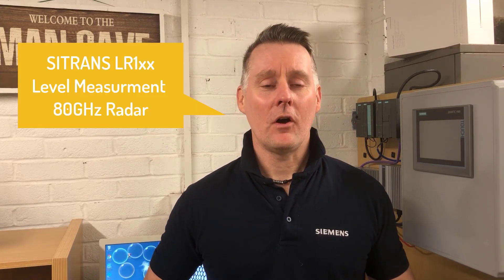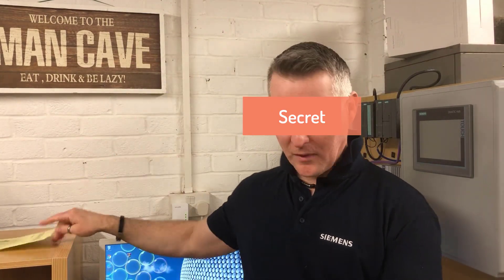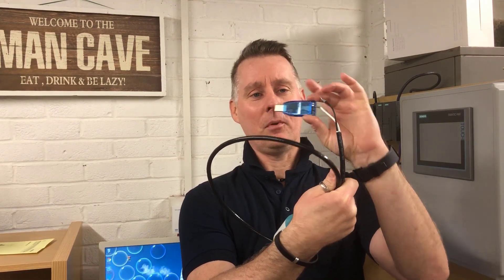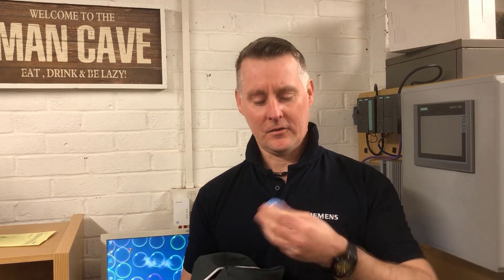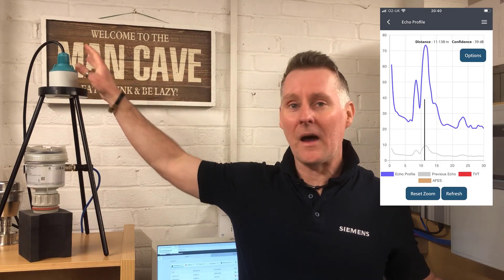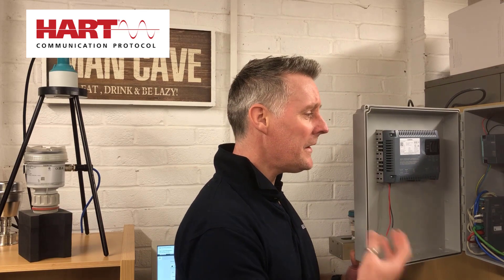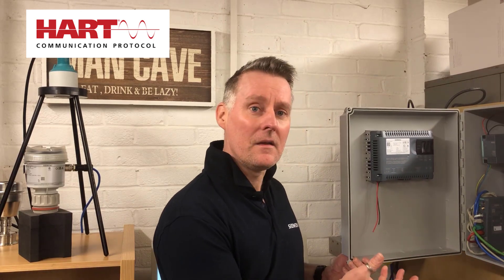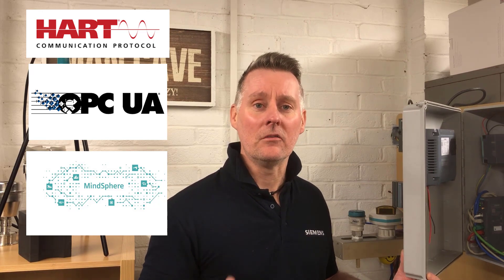Un-Boxing the New SITRANS LR110 80GHz Level Radar.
We take a look at the new SITRANS LR110 80GHz Radar.  What do you get in the demo box.